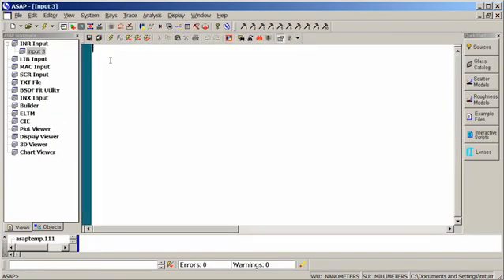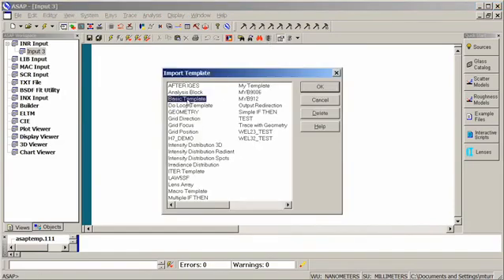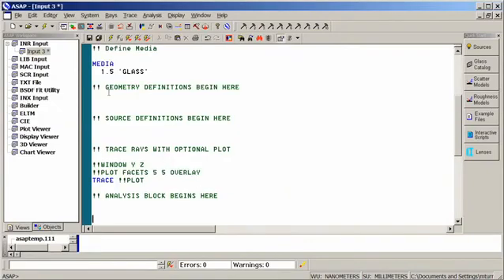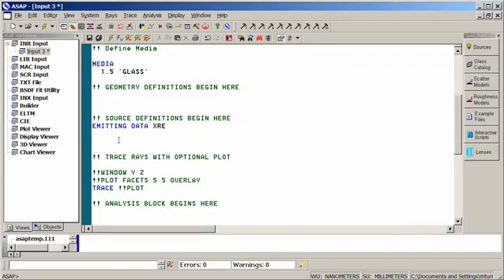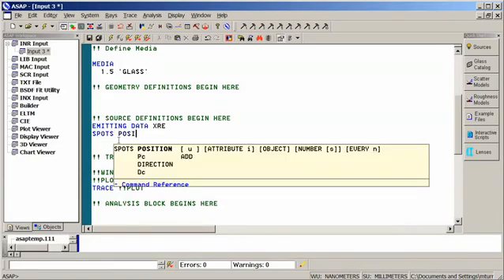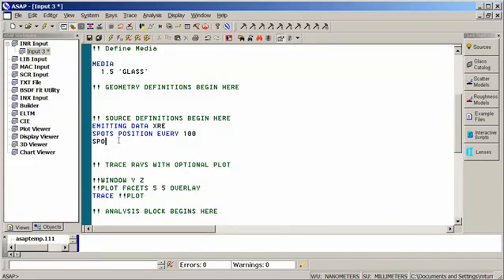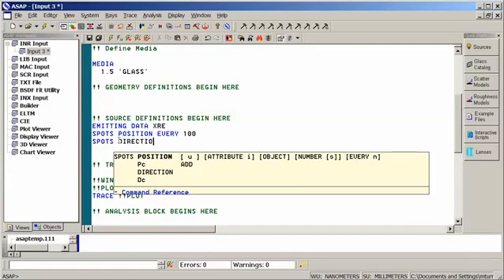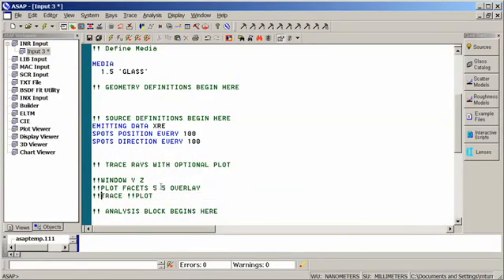Importing Measured Source Data in ASAP (Demo)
Importing measured source data such as Radiant Sources™. Watch an overview.